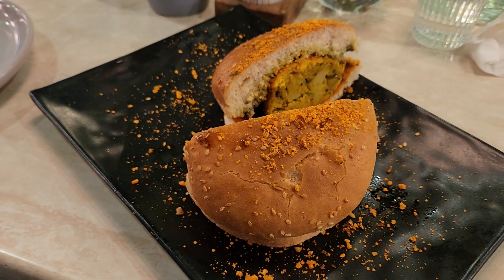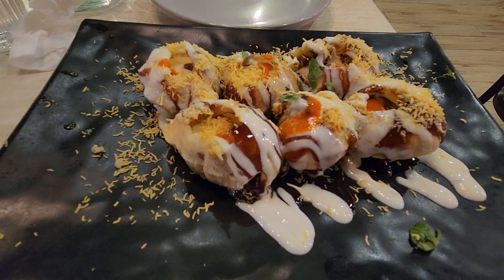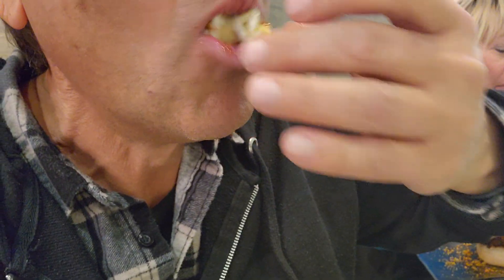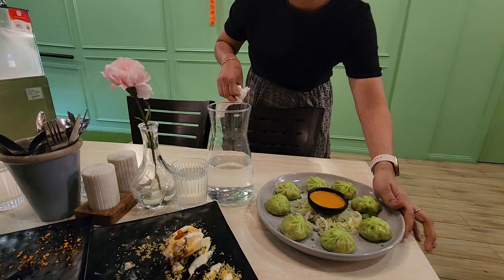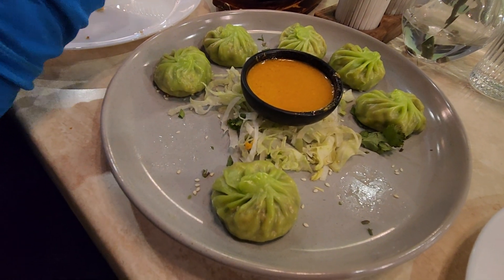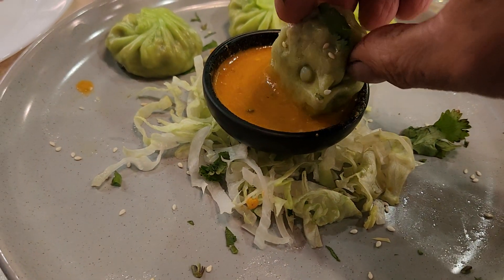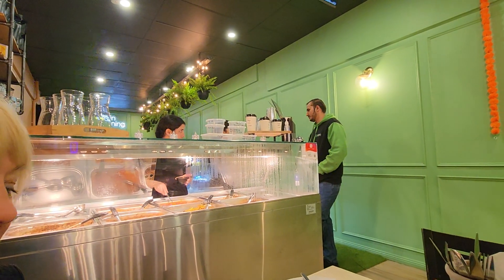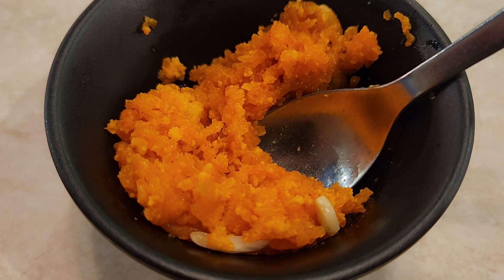Indian Banquet! Dahi Batata Puri, Vada Pav, Mommos & Veg Sizzler @ AURA CURRY HOUSE AND CAFE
AURA CURRY HOUSE AND CAFE
10 Princes Hwy, Dandenong, Vic, 3175

Don't forget to enable your notifications so you don't miss any uploads.